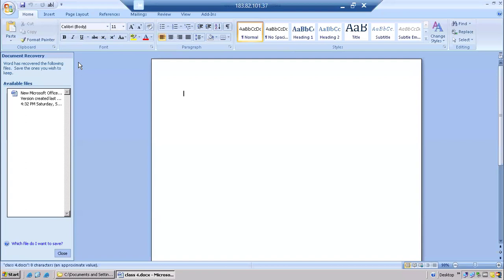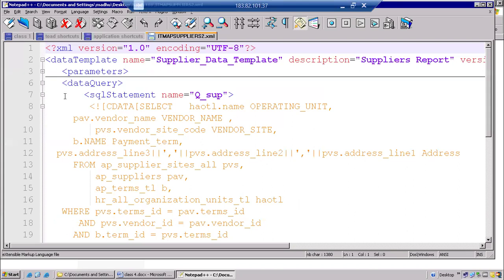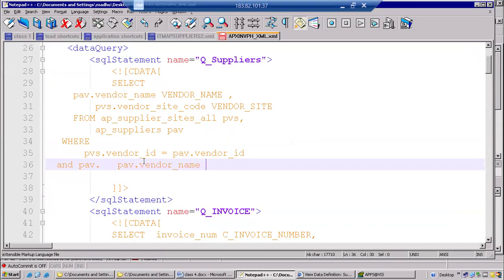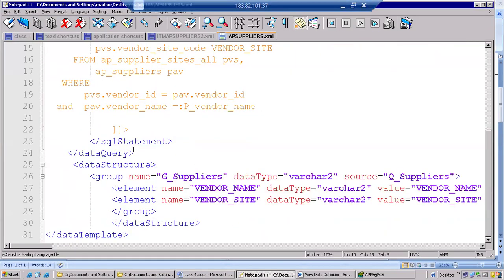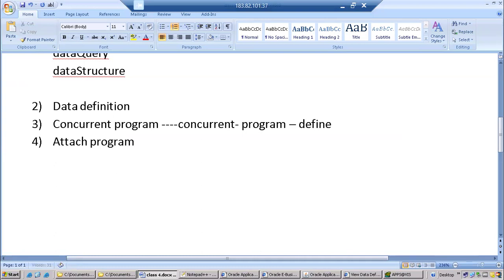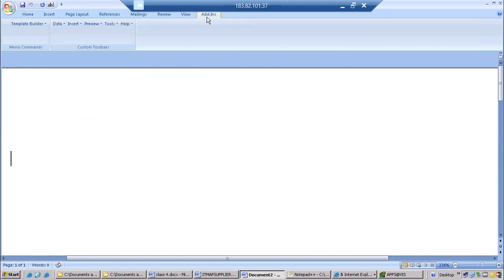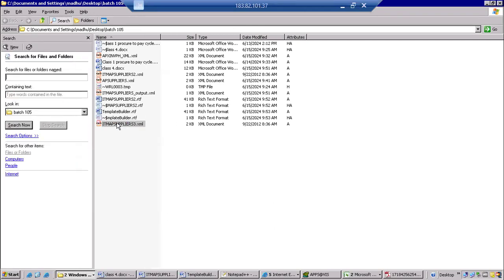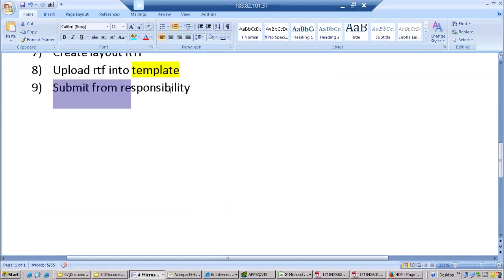class 4 Xml Publisher